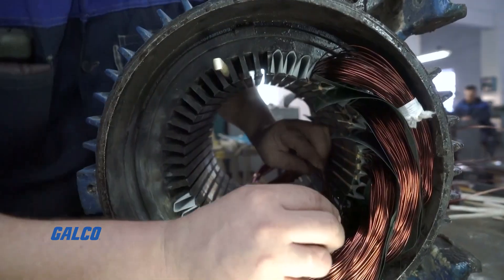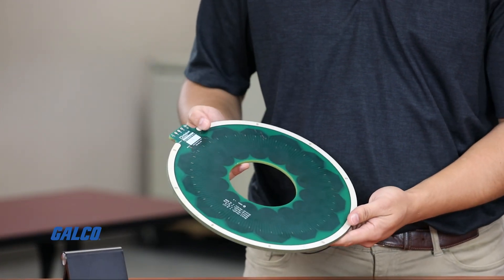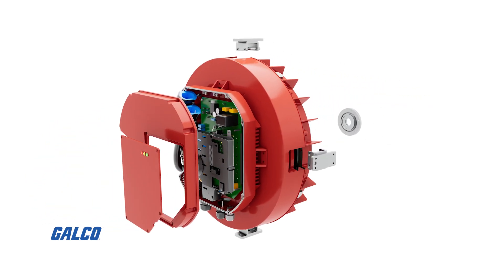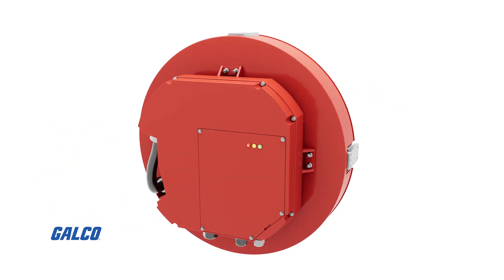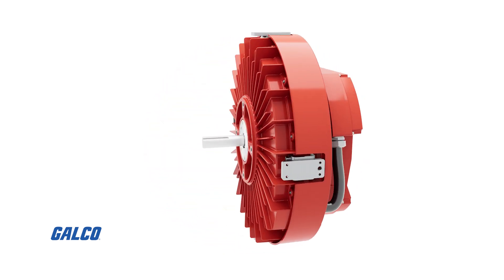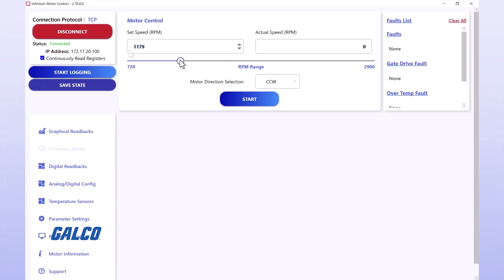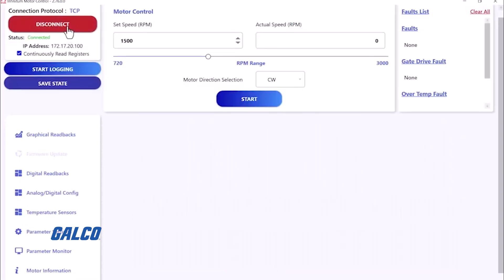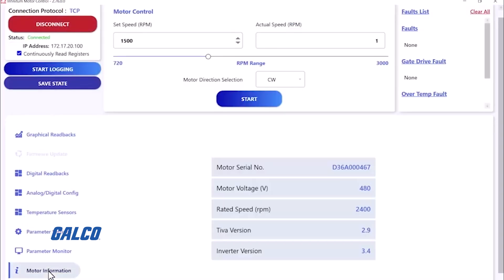Infinitum PCB Stator Motor Technology